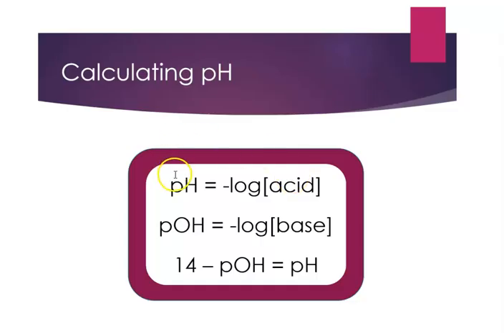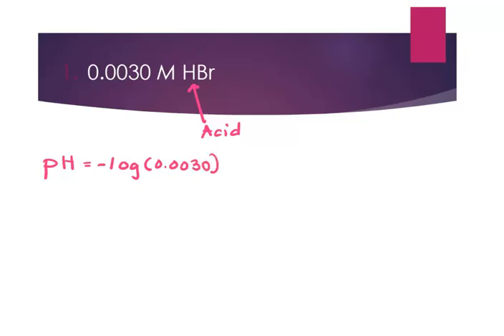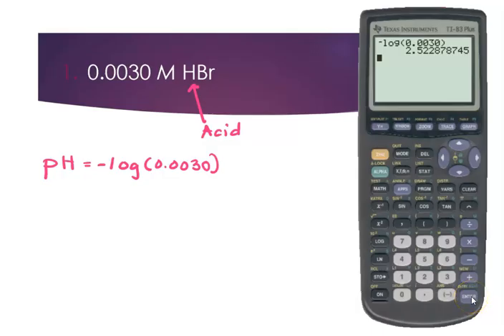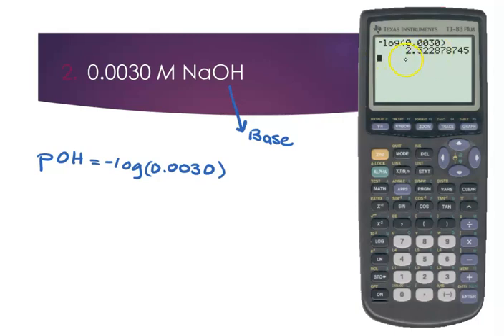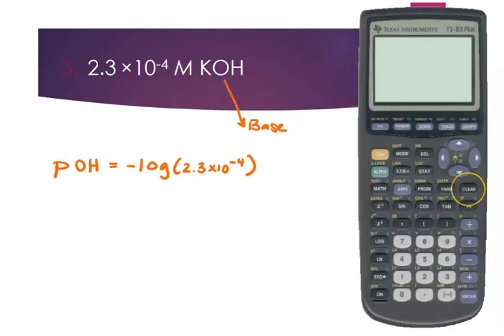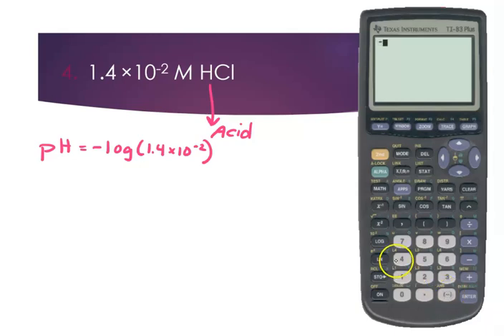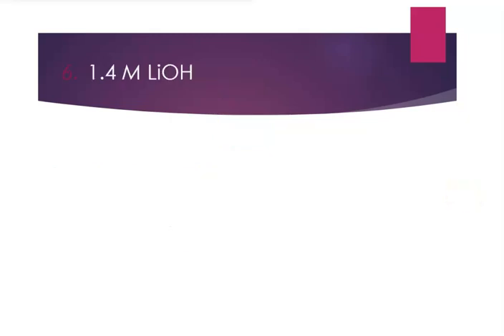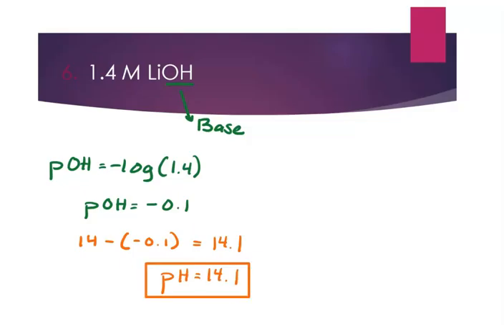pH of Acids and Bases Tutorial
How to find the pH of strong acids and bases